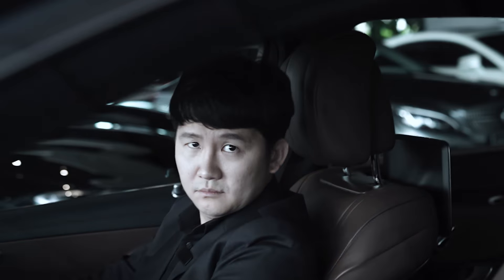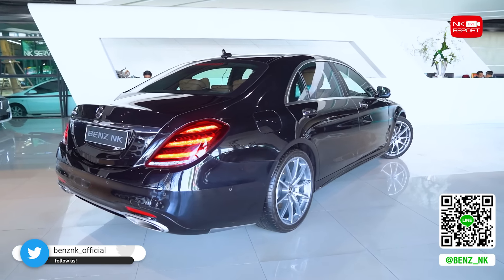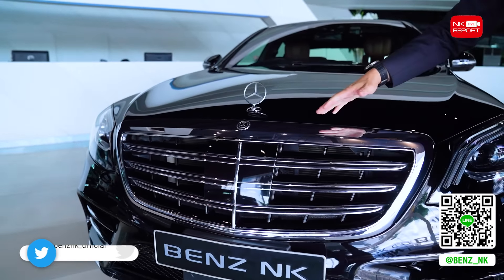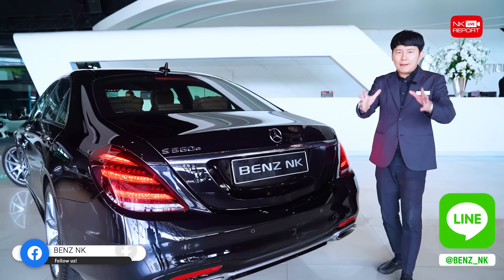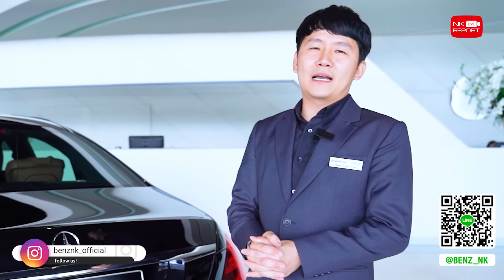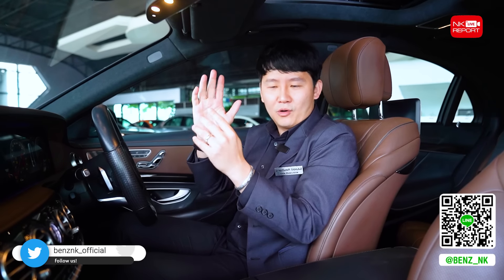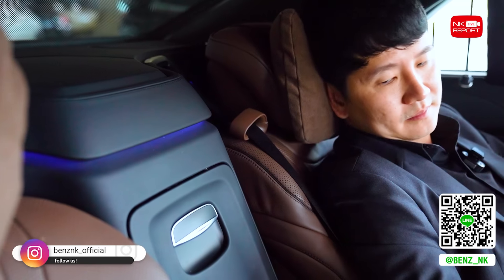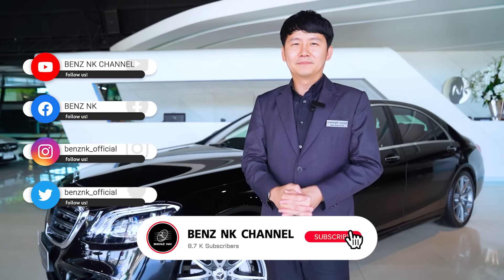Best in Class ดีที่สุดหยุดที่คันนี้ เพียง 4.19 ล้าน S560e AMG วิ่งน้อย36,xxxกม. Warranty ถึงเมย.2024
Best in Class! ดีที่สุดหยุดที่คันนี้!!! 👍🏼🌟 เพียง 4.19 ล้าน S560e AMG วิ่งน้อย 36,xxx กม. Warranty MBTH ถึงเมย. 2024 สอบถามข้อมูลเพิ่มเติม ✅✅ Add Line

✅ Model: S560e AMG (Code : BS0013)
✅ Year: 2021 / Mile: 36,xxx กม.
✅ Price: 4.19 ล้านบาท
✅ Option: ออก MBTH, Warranty MBTH ถึง 07/04/2024, AMG Sport Package, LED Multibeam, Comand Online System, Remote For Comand, Navigation, Keyless Go + Push Start, Panoramic Glass Roof, Burmester Sound System, Memory Package, Knee + Rear Airbags, Apple Carplay, Wireless Charger, Ambient Lighting, Heating Seat, Head Up Display, Rear Seat Entertainment, Dynamic Handing (Sport Mode), Multicontour-Front Seat, Speed Limit Assist, Air Balance Package, Comfort Ventilated Seats, Luxury Climate Control, Lane Tracking Package, Electric Rear Roller Blind, Blind Spot Assist, Driving Assistance Package, Sun Protection Package, Suspension Airmatic, Parking Pilot, Hand Free Access, Remote Boot Closing, 360 Degree Camera, AMG Wheels 20"
*เงื่อนไขเป็นไปตามที่บริษัทกำหนด ขอสงวนสิทธิ์ในการเปลี่ยนแปลงเงื่อนไขโดยมิต้องแจ้งให้ทราบล่วงหน้า